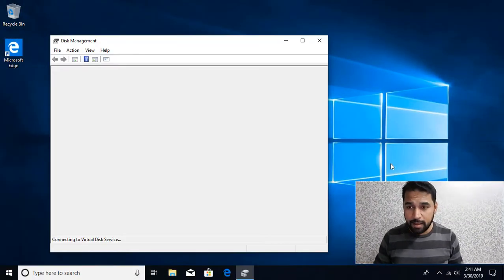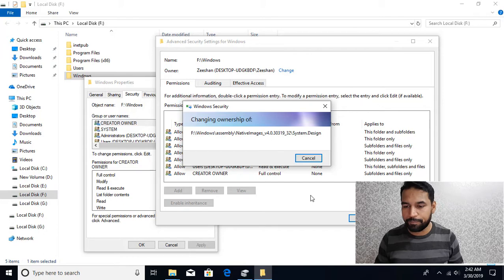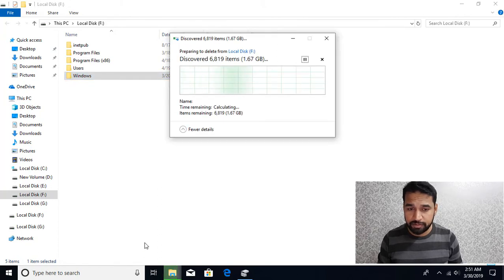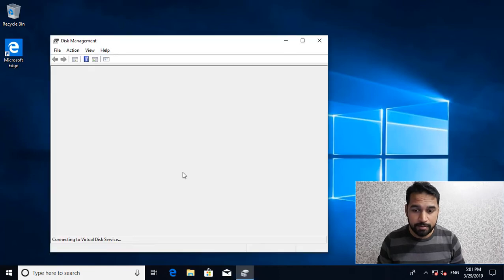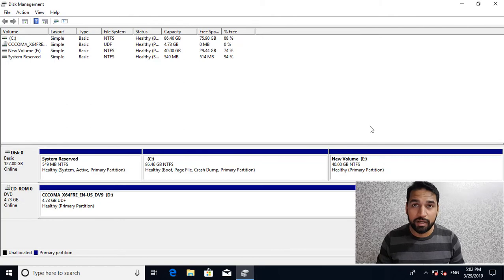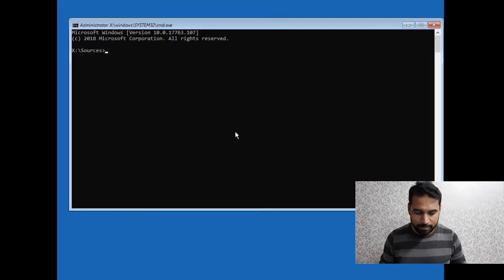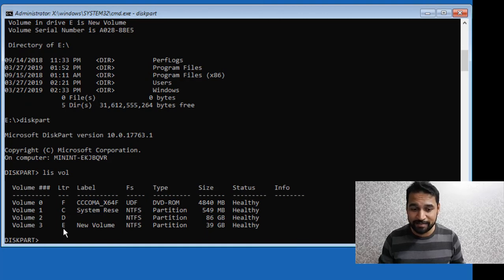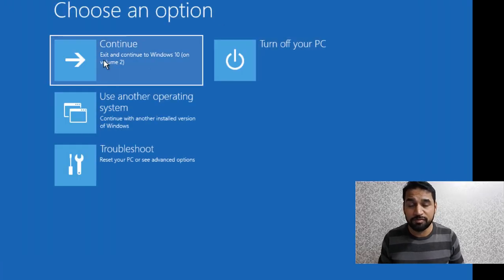Delete Windows Folder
In this video I'm going to show you two different ways to delete the Windows Folder.